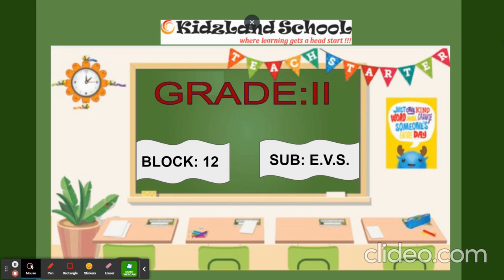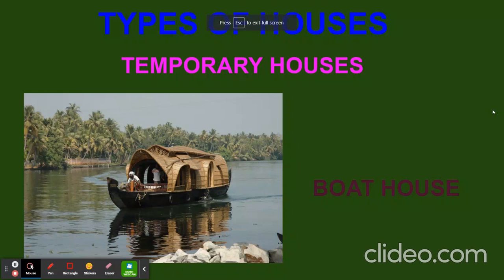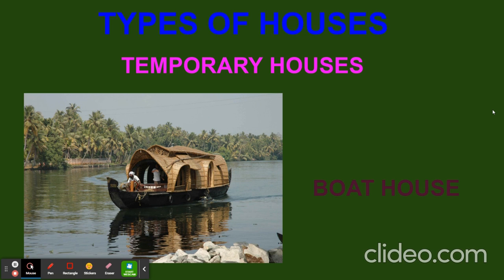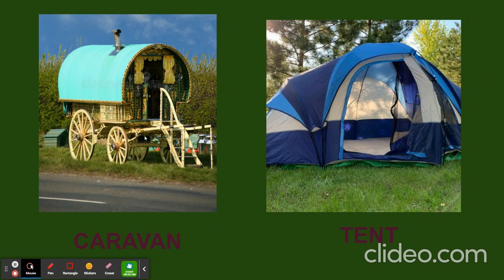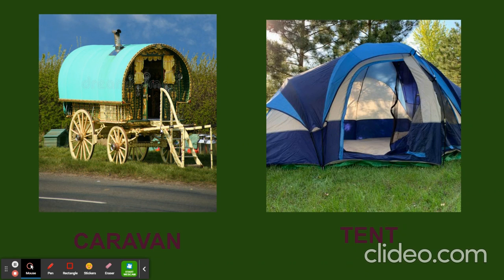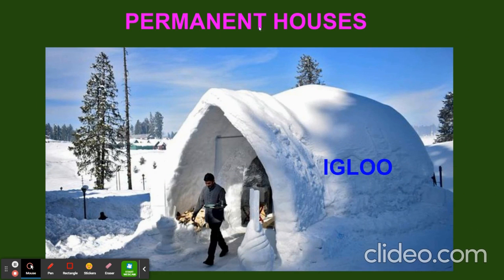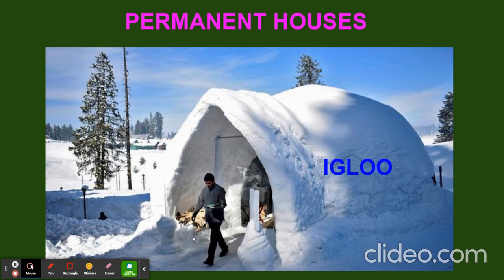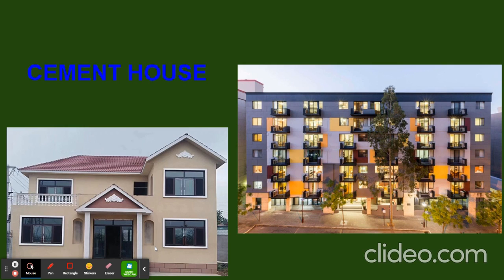TYPES OF HOUSES, BLOCK: 12, SUB: E.V.S., GRADE: II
Big Idea: Students understand that different kinds of houses are made

according to the climate and needs of people in different regions.

What will we learn:

- Different Types of Houses
- Different Types of Roofs
- Different Types of Building Materials.